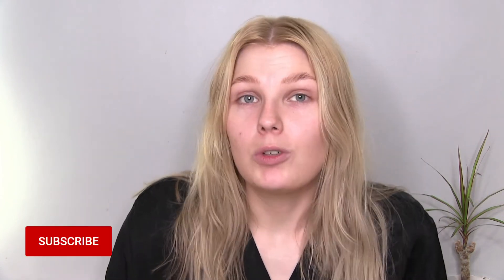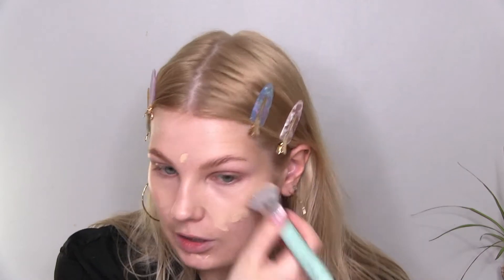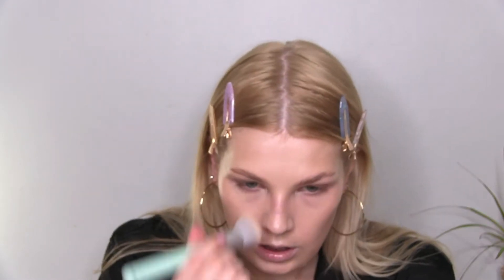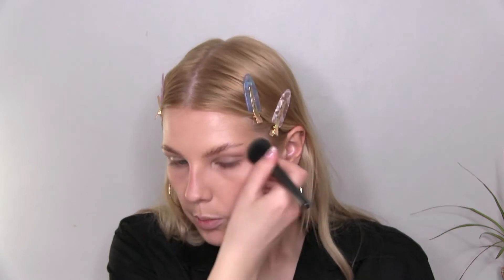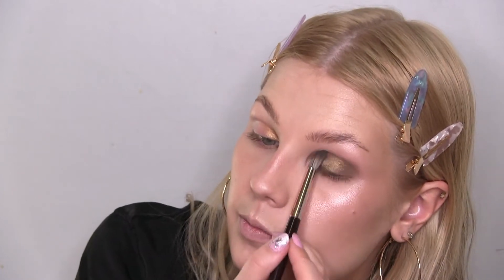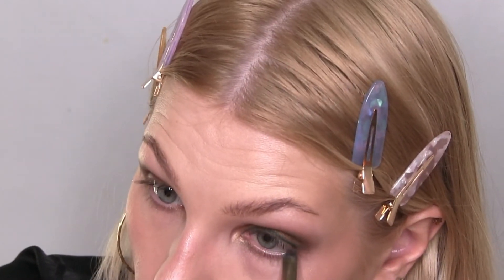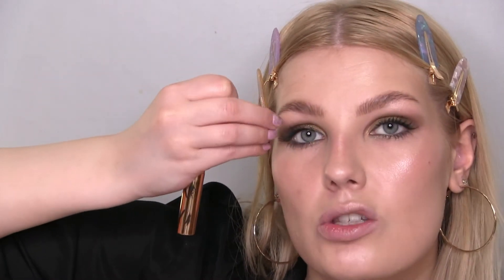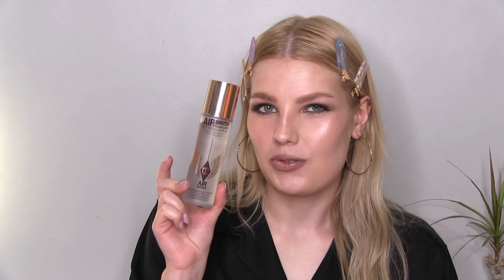Full face of Charlotte Tilbury + my favorite products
Thank you for checking out this full face of @CharlotteTilbury  ! What are your favorite charlotte tilbury products?

Timestamps
intro: 00:00
face: 0:32
eyes: 9:13
lips: 17:11

Products:
wonderglow primer
charlotte's beautiful skin foundation in 2n
hollywood flawless filter in 1 fair
hollywood contour wand in fair medium
cheek to chic blush in first love
airbrush flawless setting powder in 1 fair
pillow talk multi-glow in romance light
luxury palette in the rebel
magic eyeliner duo in green lights
legendary lashes vol 2 mascara
brow lift brow pencil in soft brown
legendary brows in soft brown
lip cheat lipliner in iconic nude
k.i.s.s.i.n.g lipstick in penelope pink
lip lustre in pillow talk

You can follow me for beauty content on all social media platforms @heidismakeup and @heidibaru on instagram for non-beauty content.